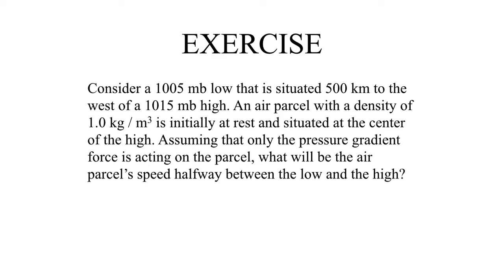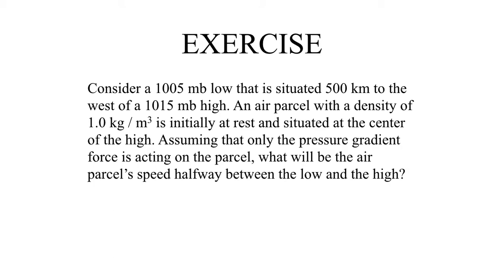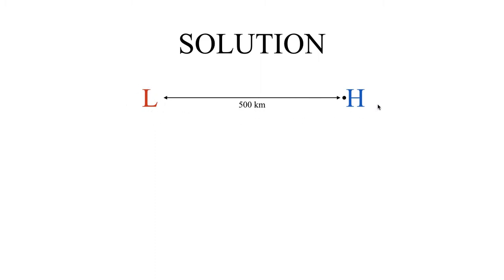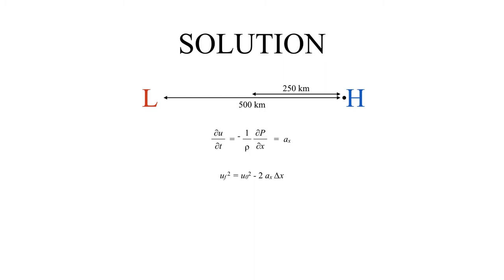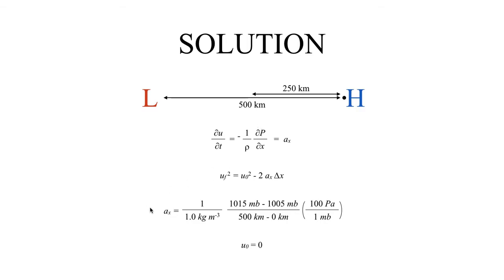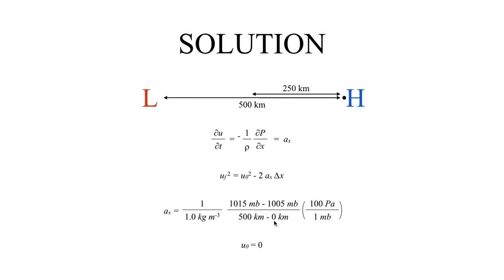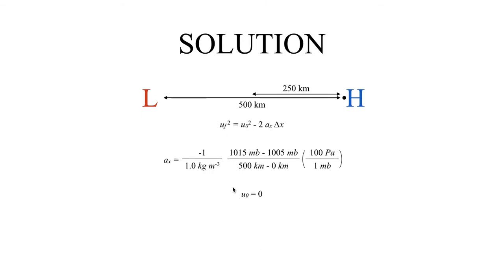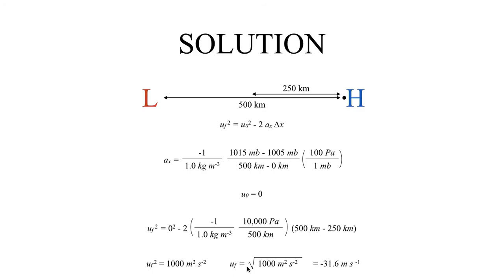METR2023 - Lecture 2 - Segment 4: Pressure Gradient Force Exercise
An exercise to check your understanding of the Lecture 2 material.